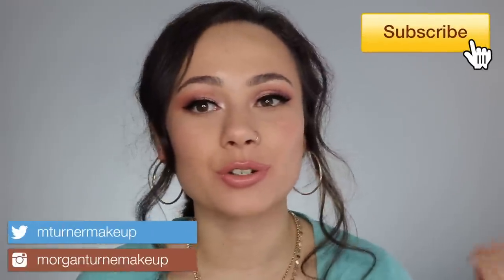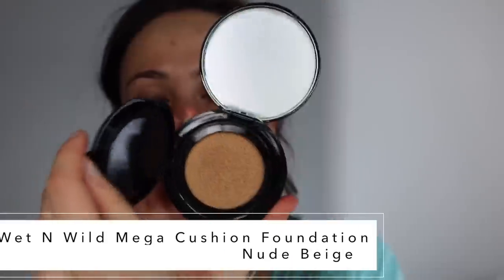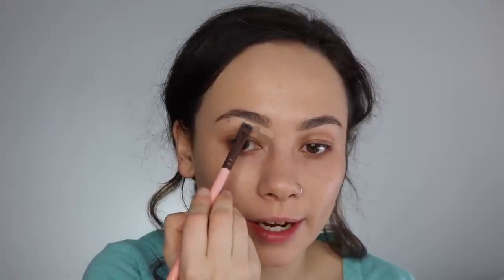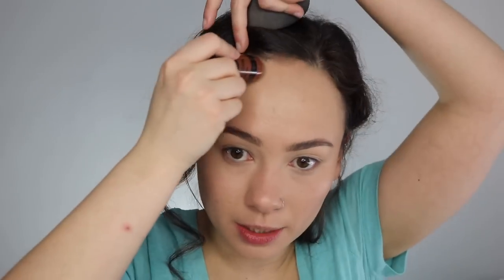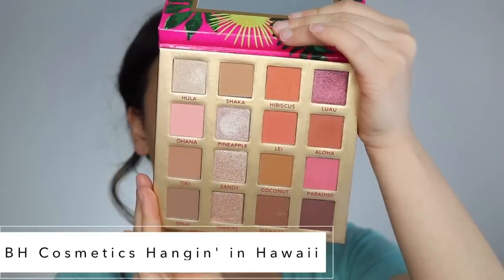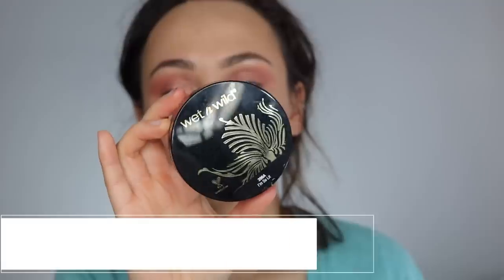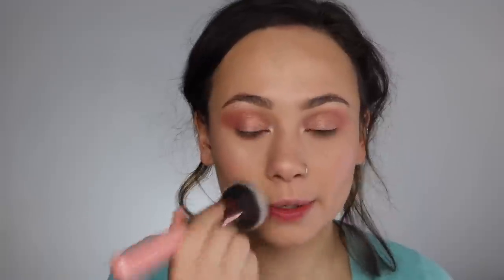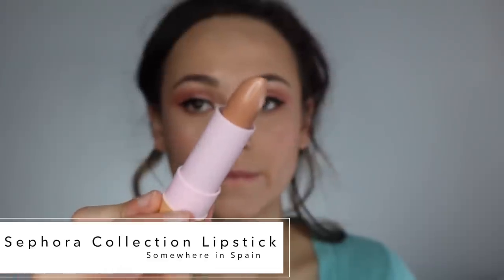Testing Out New Makeup & I CANNOT BELIEVE HOW GOOD THEY ARE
Hope you guys enjoyed this really pretty, pink look I created using products from my most recent haul! I am truly in love!!

Products Mentioned/Worn:
- Pixi Glow Mist
-Wet N Wild Mega Cushion Foundation (Nude Beige)
-Colourpop Brow Boss (Brunette)
-Colourpop Brow Boss Gel
- Milani Conceal + Perfect Concealer (Light Natural)
- Maybelline Fit Me Loose Setting Powder (Fair Light)
- Wet N Wild Makeup Contour Stick Where's Walnut
- BH Cosmetics Hangin' in Hawaii Palette
-Almay Velvet Foil Cream Shadow (Cupid Glaze)
-J. Cat Beauty Aquasurance Compact Foundation (Natural)
- Flower Beauty Blush Bomb in Pinched
- Wet N Wild Loose Highlighting Powder in I'm So Lit
-NYX Epic Ink Liner
-Sephora Collection Lipstick in Somewhere in Spain
- Milk Makeup Lipstick in Skillz